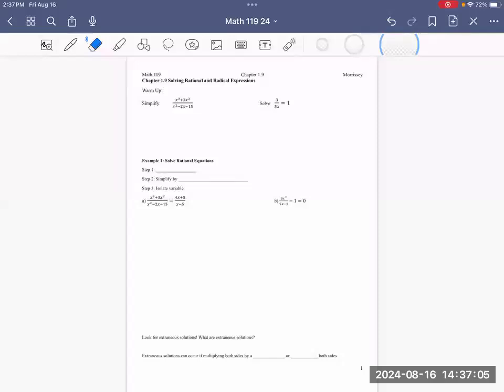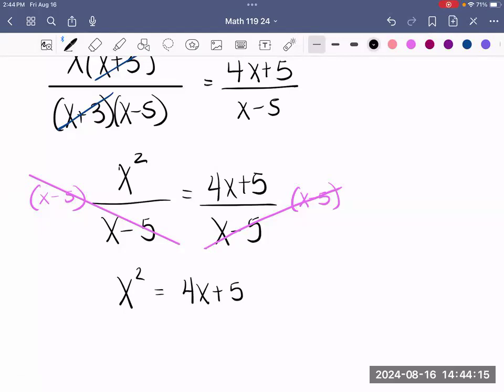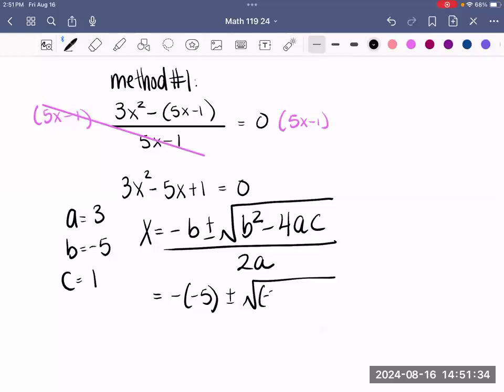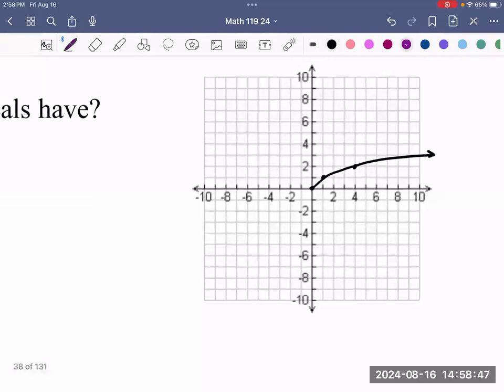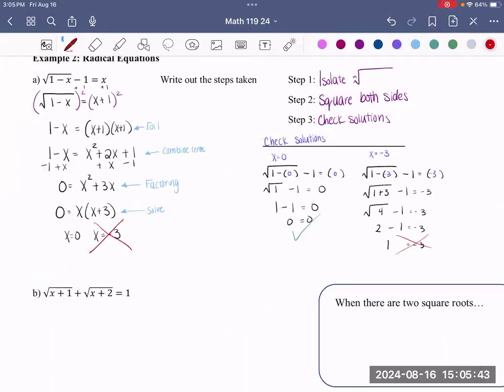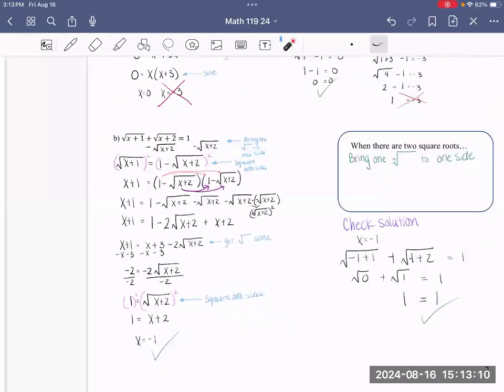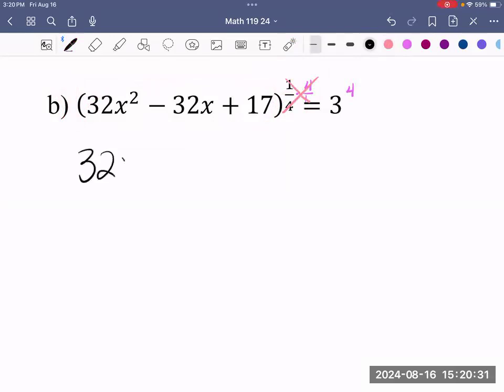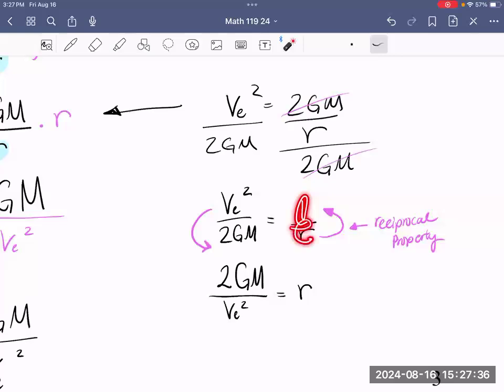Math 119 Chapter 1.9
In this section, we are solving rational and radical functions.